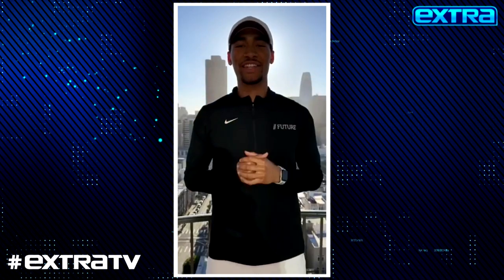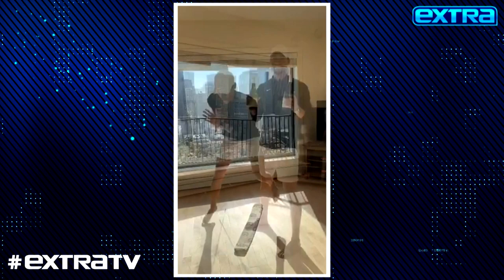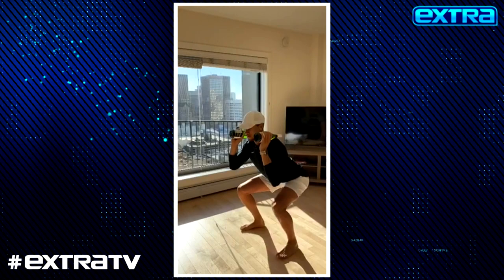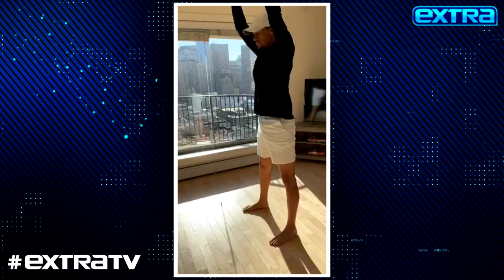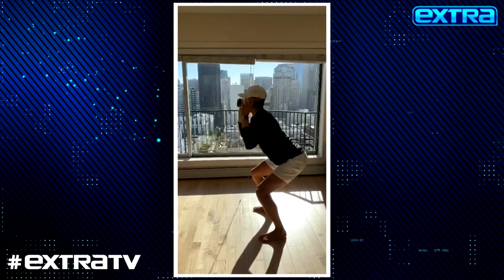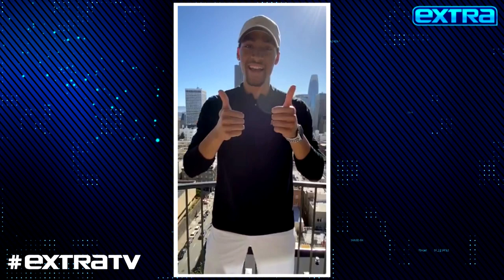Actor Max Ehrich’s Secret Weapon for Staying Fit During Quarantine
Looking for a way to keep your fitness routine on track during quarantine?

Future is a digital personal training service that connects users one-on-one with elite coaches for custom training programs.

The app is used by pro athletes as well as celebs, including actor and singer Max Ehrich, who trains with Coach Kyle Gonzalez.

Check out the video, as Coach Kyle takes you through some at-home exercises.